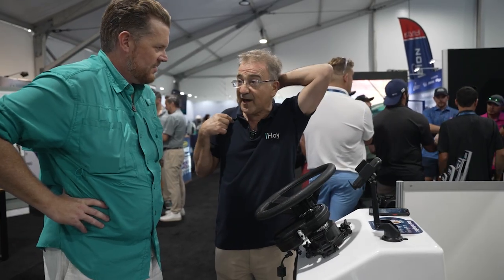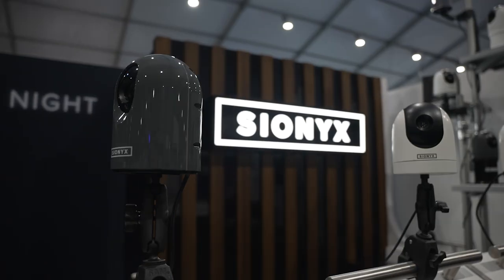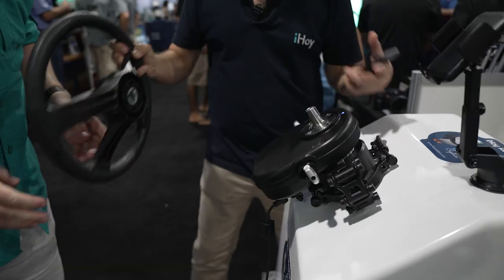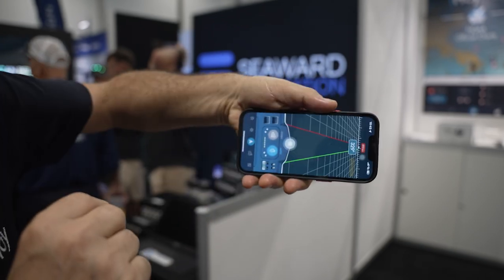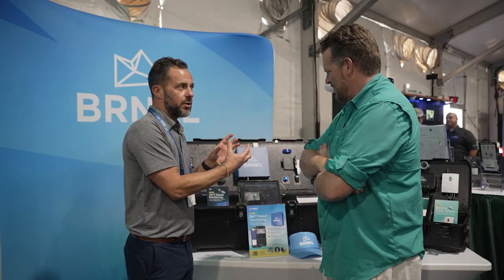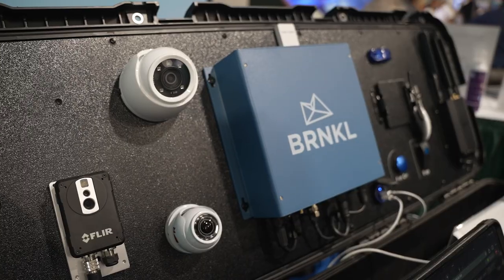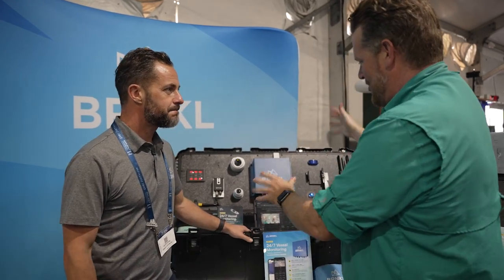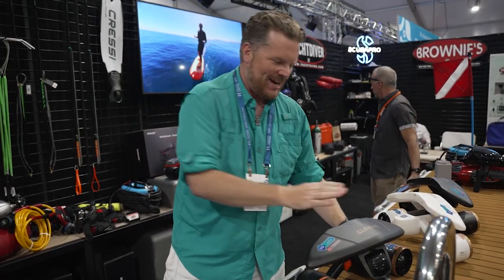FLIBS2025 Top 5 Tech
Top Tech finds at the Fort Lauderdale Internationa

1) @SIONYXnightvision Fixed - and affordable - night vision upgrade of the popular handheld Sionyx

3) @brnklio Brnkl Blue fully integrated monitoring systems

4) Sublue underwater scooters

5) @SeakeeperInc - the OG's of gyro stabilization on recreational boats... now as small as 21-ft